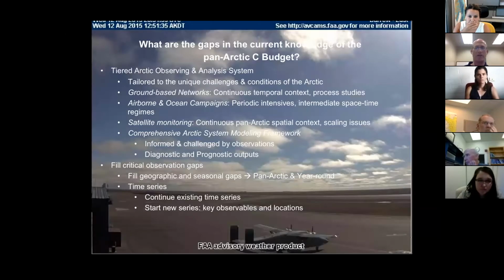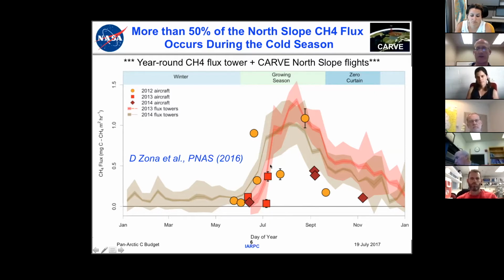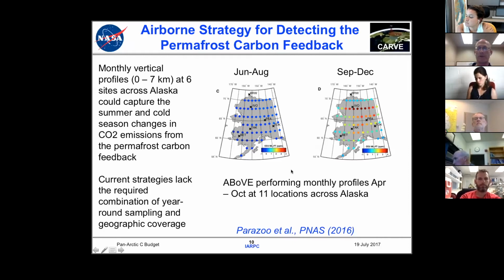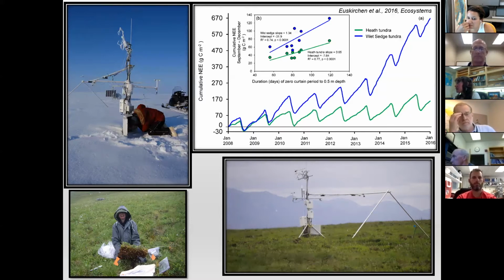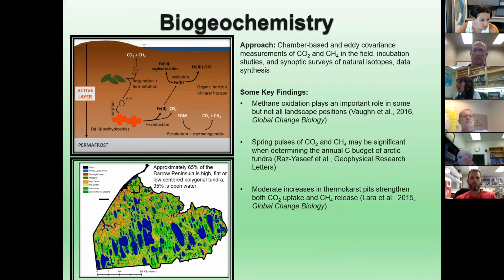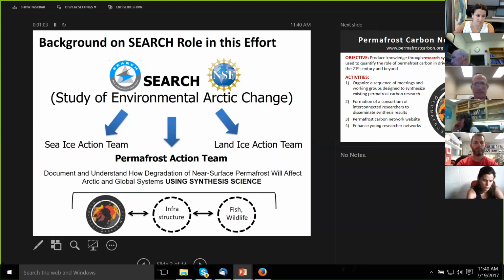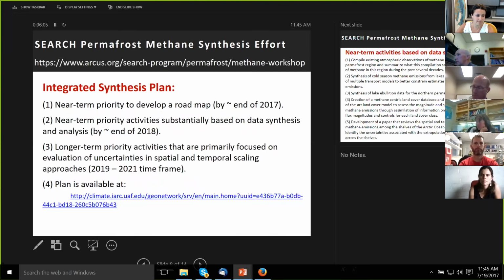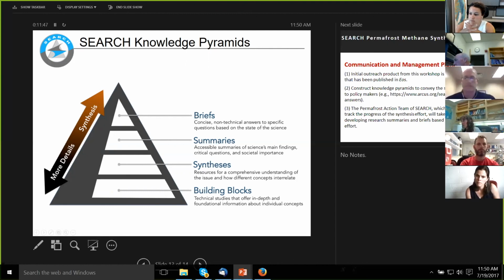AOSST July CT: Terrestrial Carbon